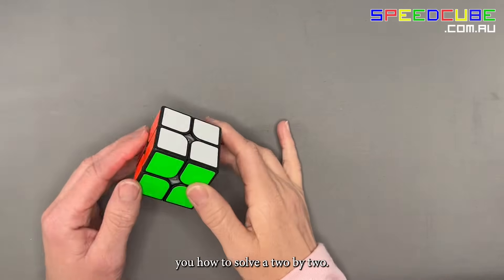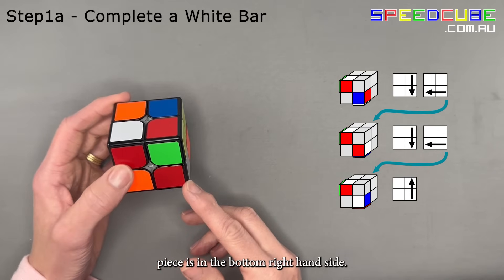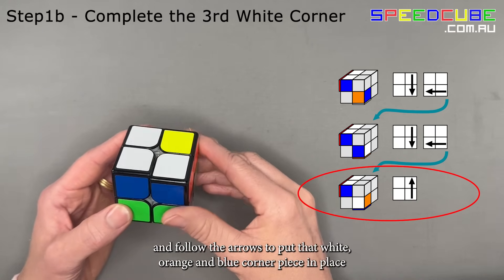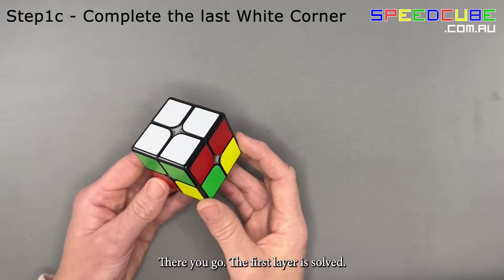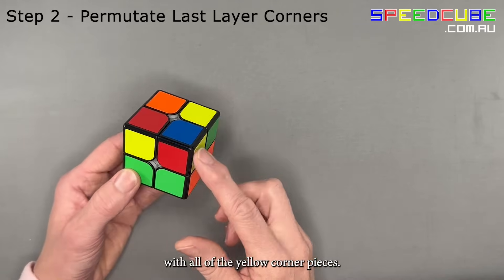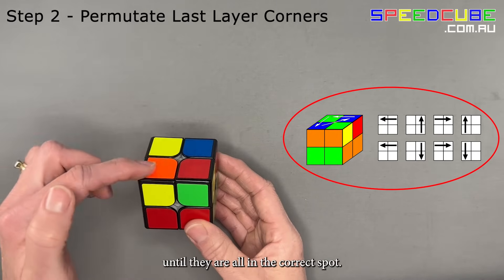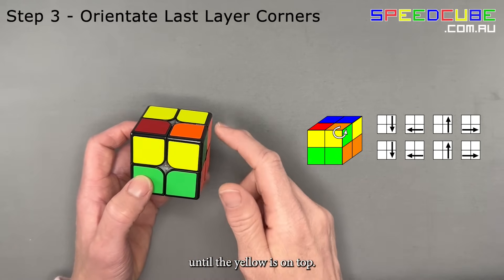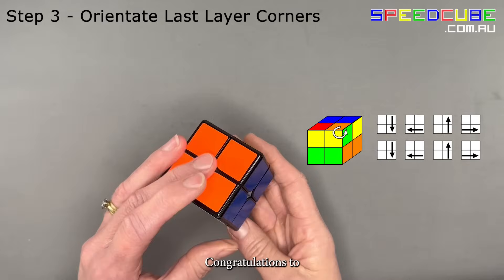How to solve a 2x2 | Easy step by step Beginners Instructions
A 2x2 is a six sided cubic puzzle similar to the 3x3 Rubik's cube, but it only has two layers, with 4 corners on each layer. There are no center or edge pieces. You can use the same steps to solve a 2x2 as you use for the corners of a 3x3. It can be more difficult to recognise cases as there is no center to reference.  This guide will help you to solve the 2x2 in 3 steps:

0:00 Intro
0:15 Step 1a - Solving the White Bar
1:14 Step 1b - Solving the 3rd White Corner
2:00 Step 1c - Solving the last White Corner
3:28 Step 2 - Permutating the Last Layer Corners
5:07 Step 3 - Orientating the Last Layer Corners'

📖 Kindle eBook Guide

These instructions are intended for complete beginners as the algorithms (steps) are short and easy to memorise. These instructions are not the most efficient way to solve as they can be repetitive, BUT they are easy to learn.

How to solve a 2x2 cube
How to solve two by two